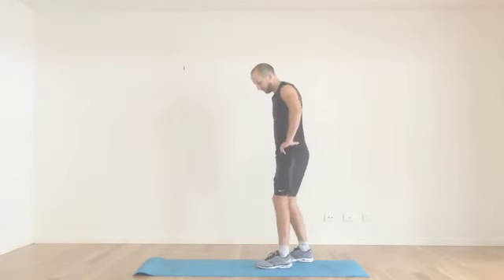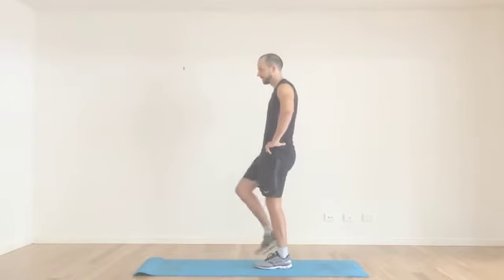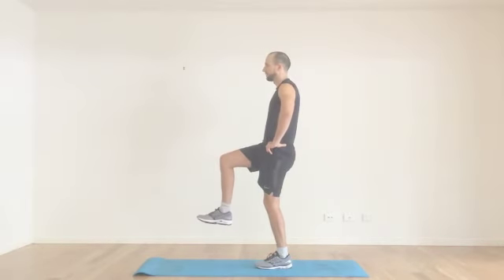Single Leg Balance